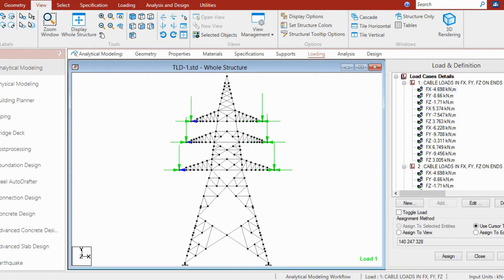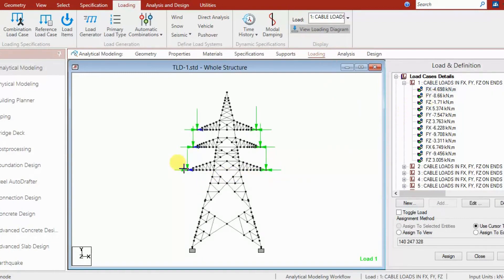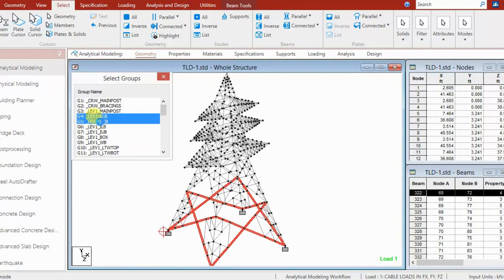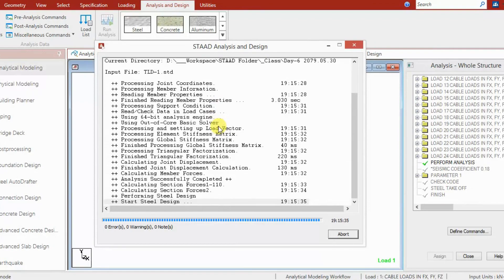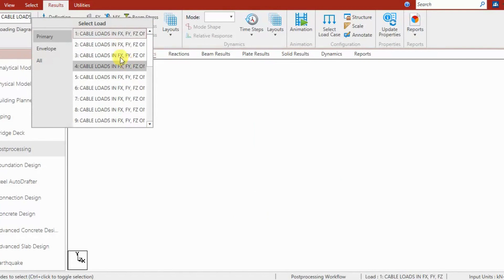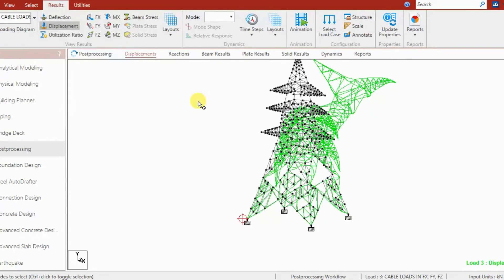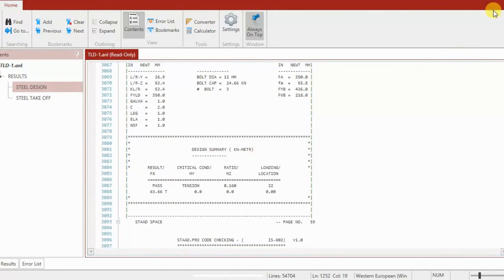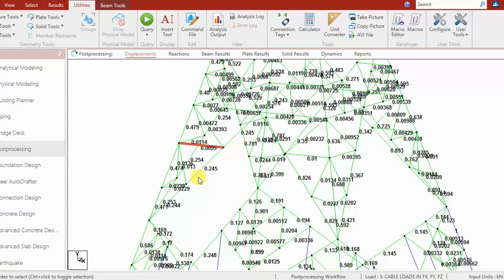Transmission Line Tower Design using STAAD Pro